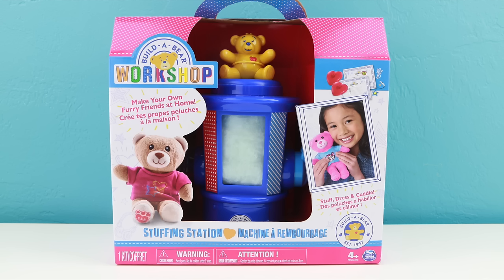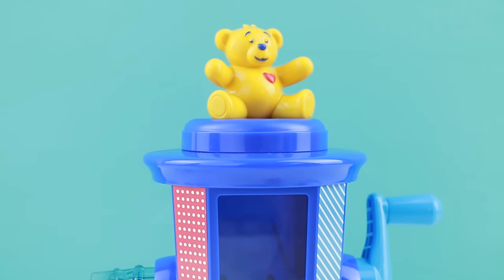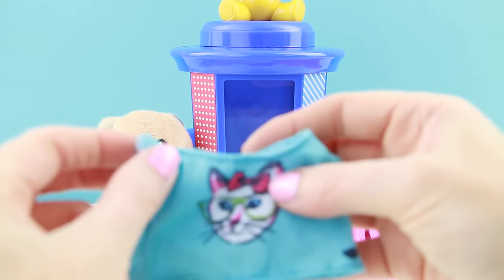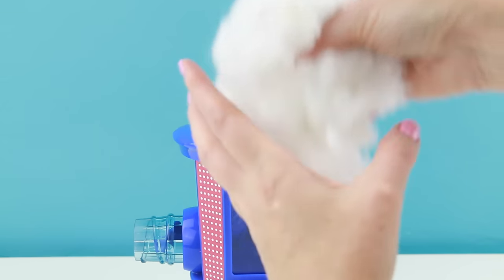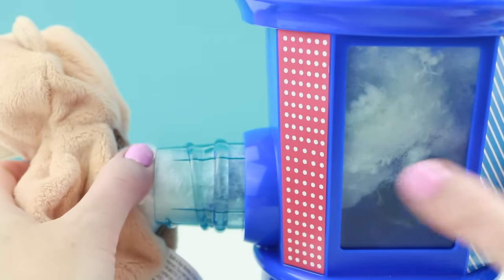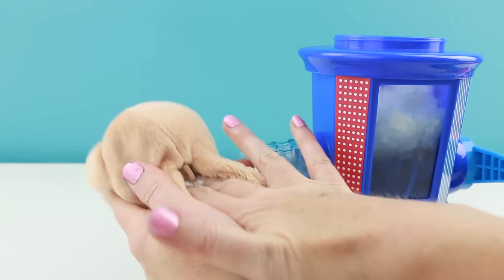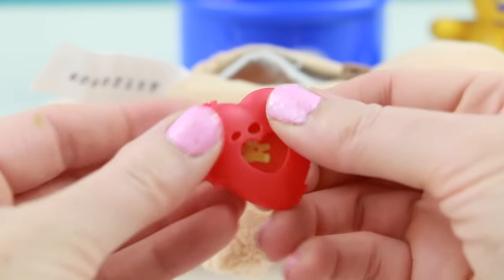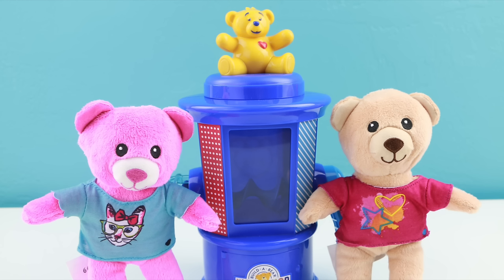Build A Bear Workshop Stuffing Station - Build Your Own Bear At Home!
With this DIY Build a Bear Workshop Stuffing Station you can now make your own Build-A-Bear at home! I bought this kit at Toys R Us for $29.99 and it comes with everything you need to make two bears!

Music is from Audioblocks.com